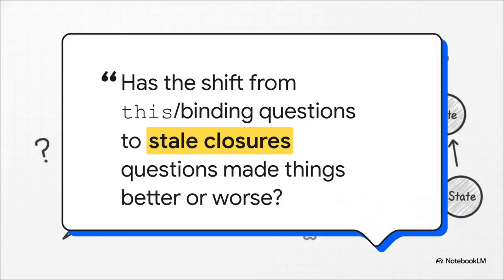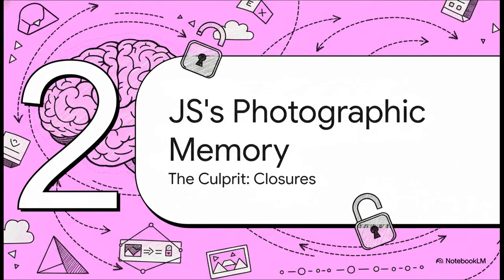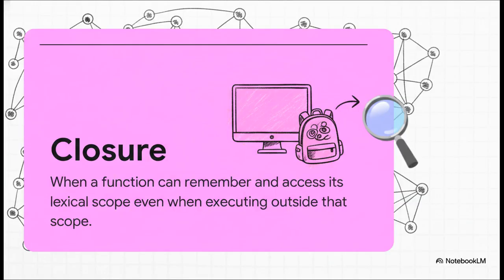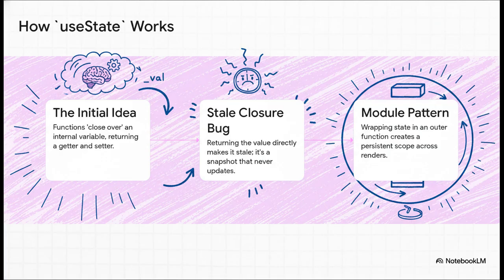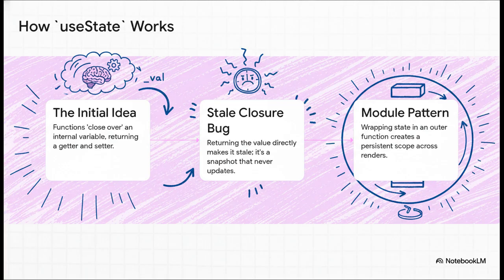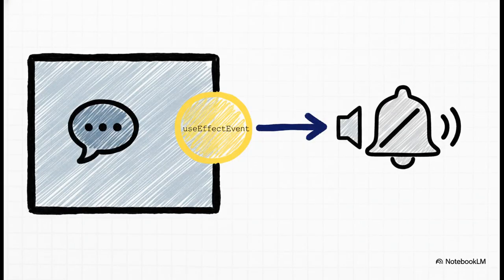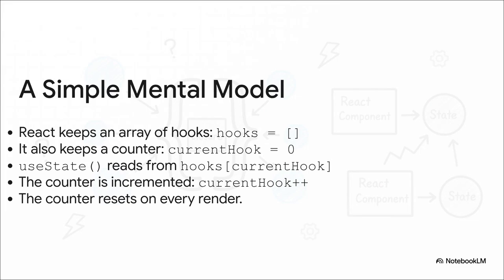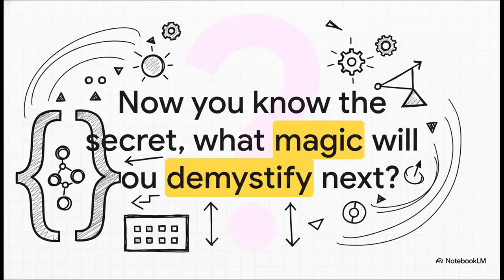React Hooks & Stale Closures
Ever seen React state feel “stuck” or outdated even though your code looks correct?
That’s not React being weird — it’s JavaScript closures doing exactly what they’re supposed to do.

In this video, I break down stale closures using simple mental models and real-world React examples. No textbook definitions, no interview fluff — just how and why this actually breaks your hooks in real apps.

We’ll talk about:

Why functions capture old state

How useEffect([]) creates the “snapshot” problem

Why this isn’t a React bug

Common fixes (useRef, dependencies) and why they feel hacky

A cleaner direction with newer patterns like useEffectEvent

If you’ve ever logged state and thought “this makes no sense” — this video is for you.